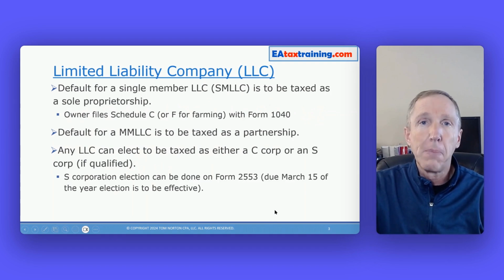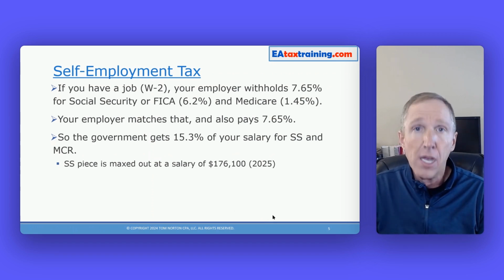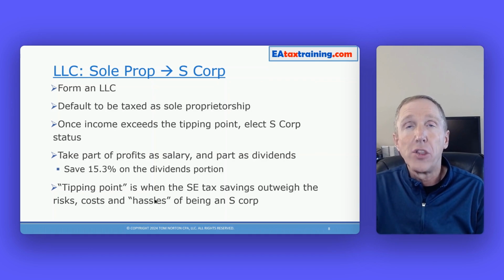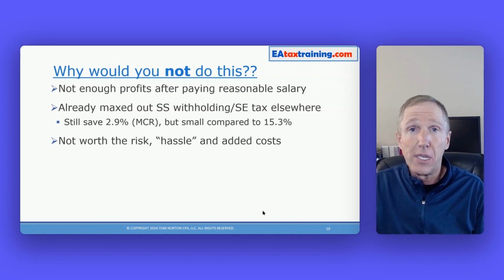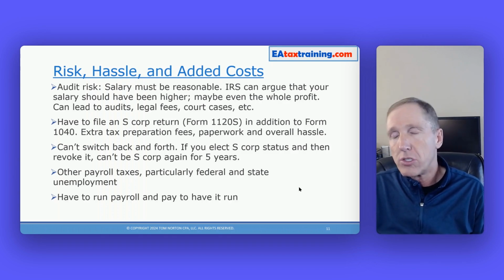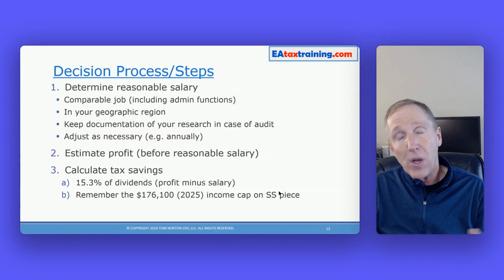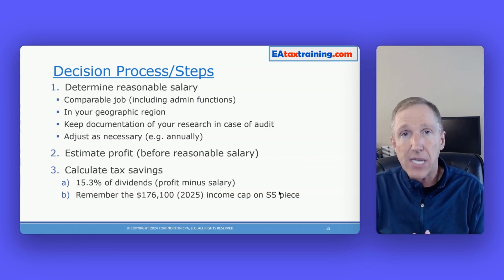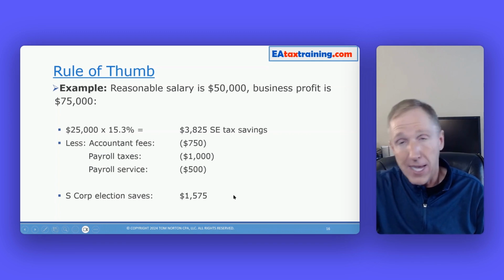Should Your LLC Be Taxed as an S Corp?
LLC vs S Corp. Should you elect S Corp status for your LLC? This video explains why you might want to do so, and why you might not. It explains the concept behind making the election, shows you how to decide, and even gives a rule of thumb you can follow.